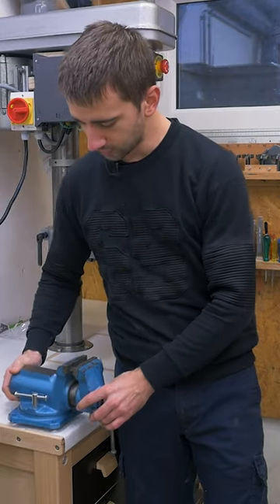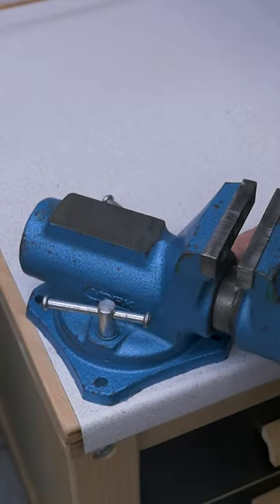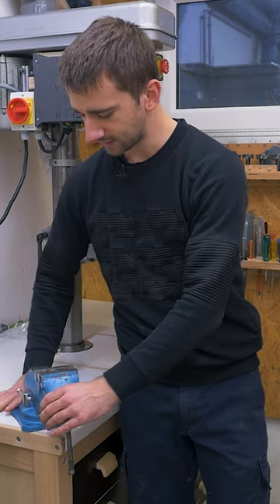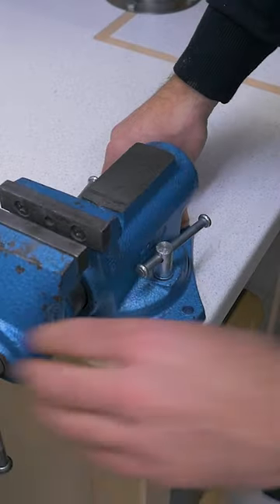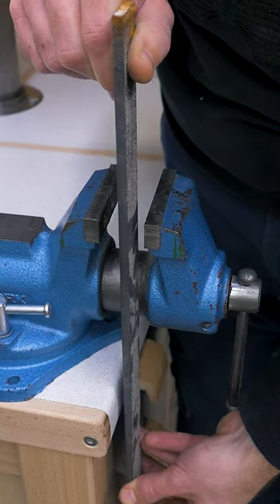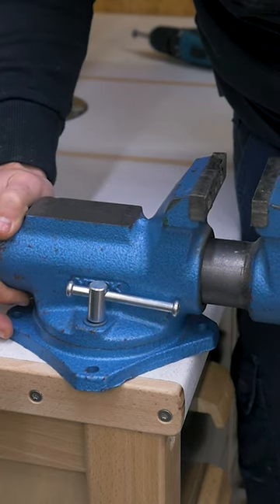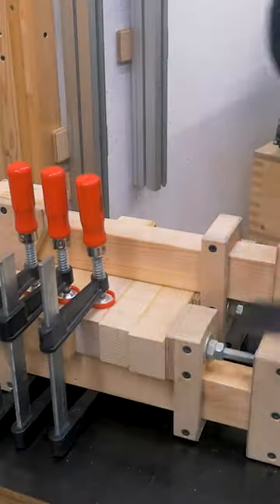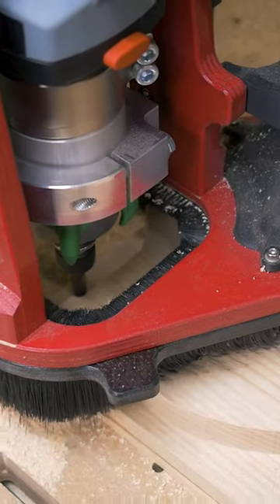Corner vise mount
Unnecessarily complicated but 100% worth it. Also a good CAD and 3D carving practice.